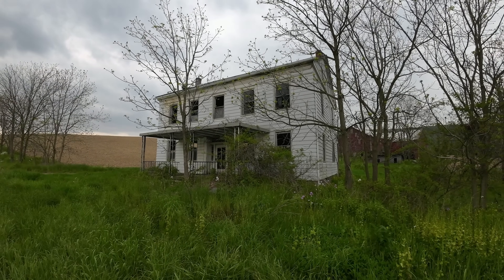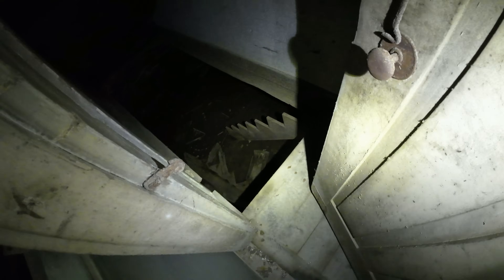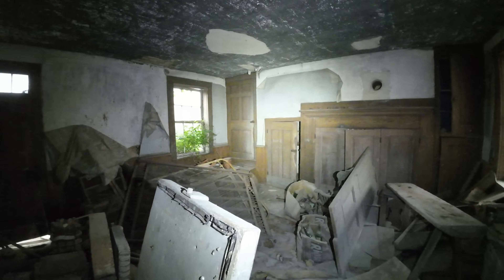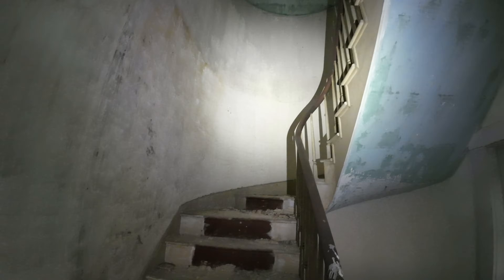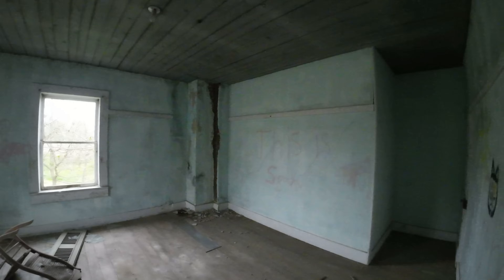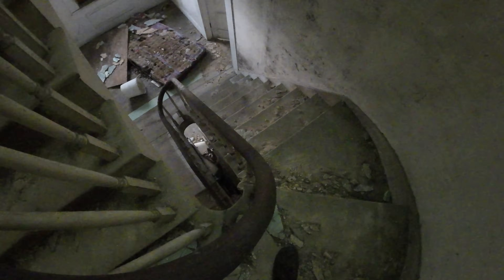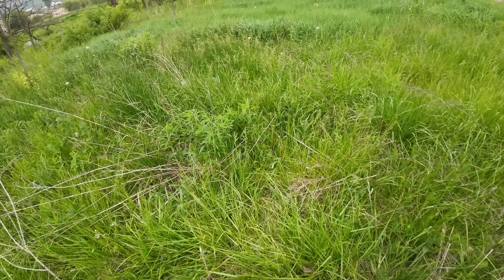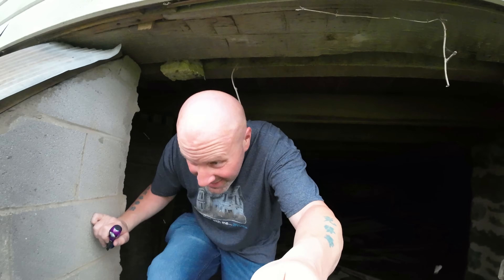UNEXPECTED Surprise Inside this ABANDONED Amish (Mennonite) House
Have you ever explored an Abandoned Amish House? Neither have I, not until now... This Country home resides in a Mennonite community and appears to have been abandoned for a long time. Nearly all the windows and doors are open and the property is being reclaimed by nature, but there's one odd thing about this place... Want to know what it is? Just continue watching to find out what it is.

Equipment
►Hiking Backpack
►DJI Osmo Action Camera 1
►Small Powerful flashlight
►On camera monitor
►Time Lapse pod